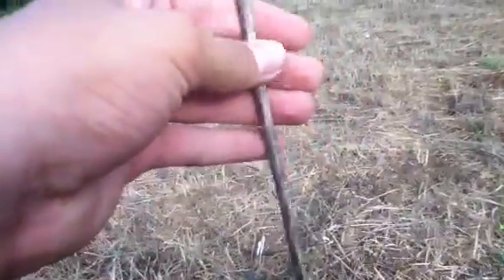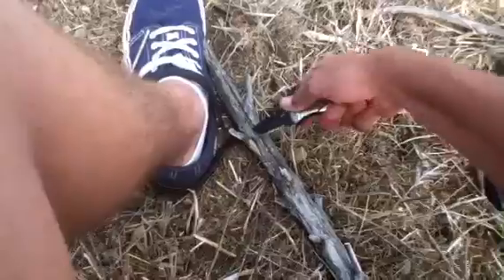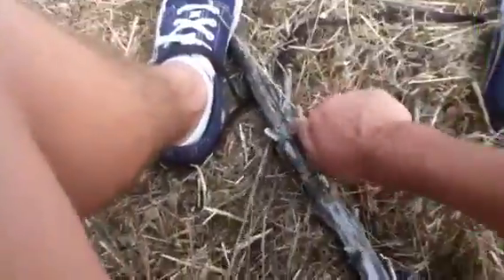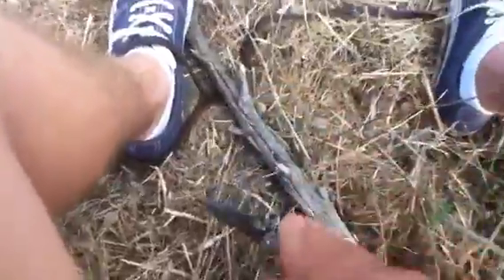Harvesting piff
Harvesting puff